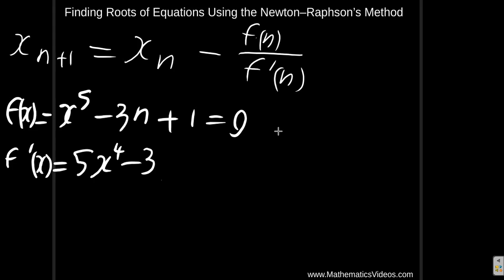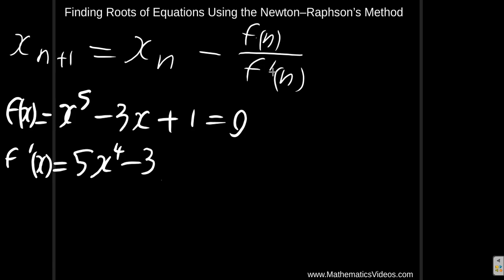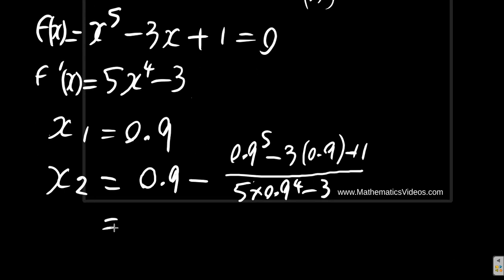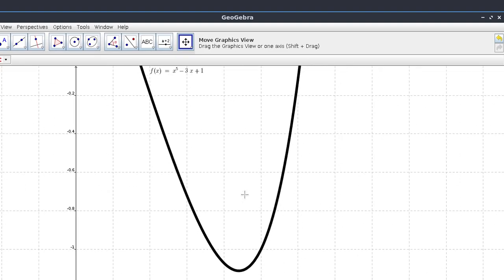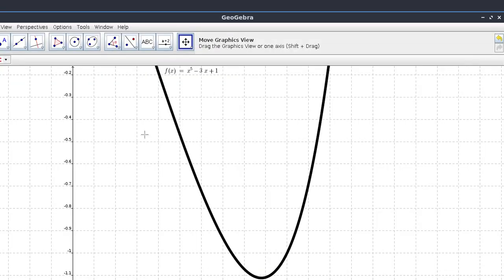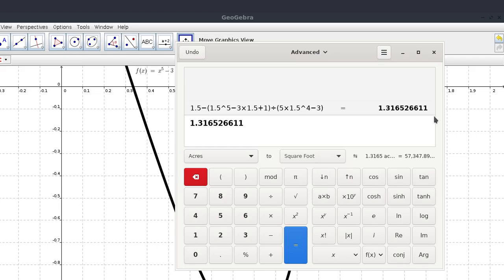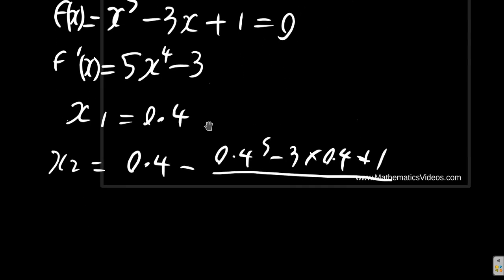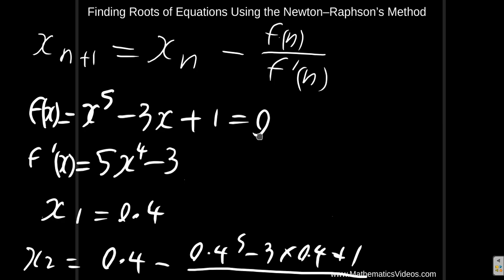The Newton Raphson Method Example 0924a